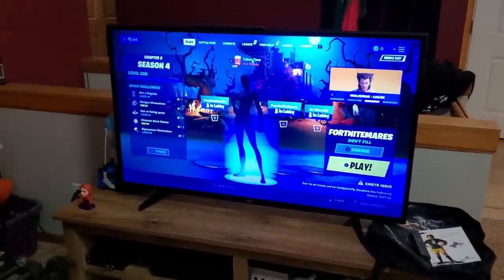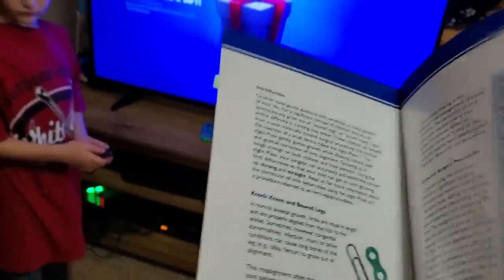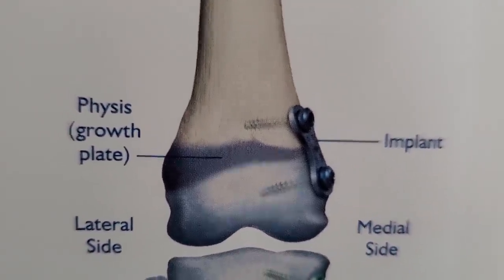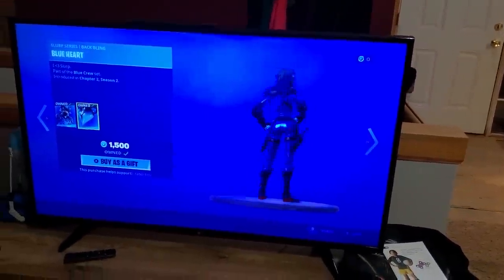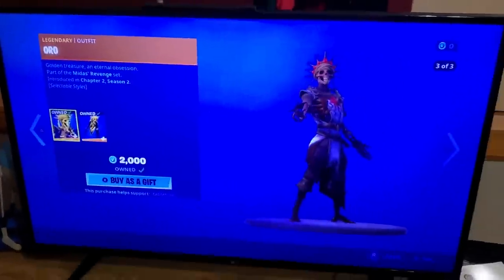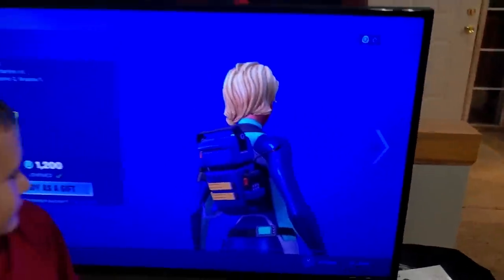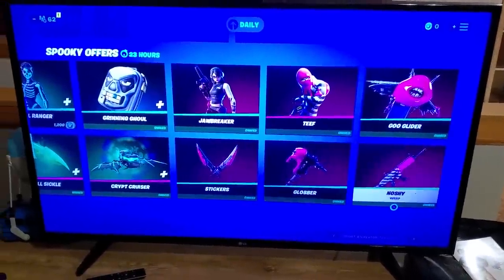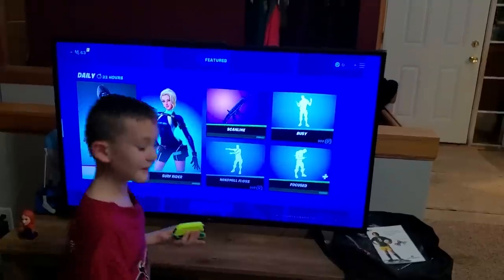Jack Tries To Attack Me With A Robot Vacuum During This Live Item Shop Review!